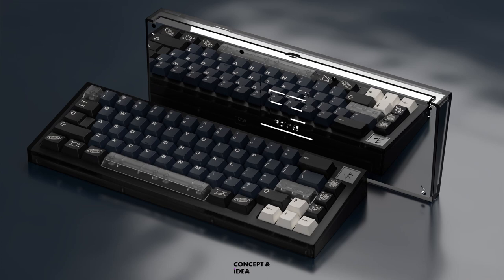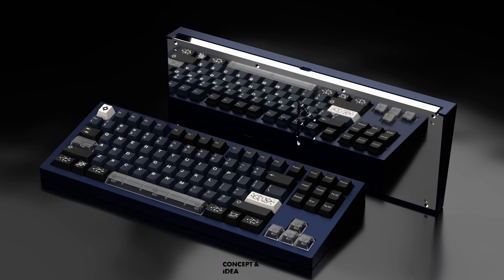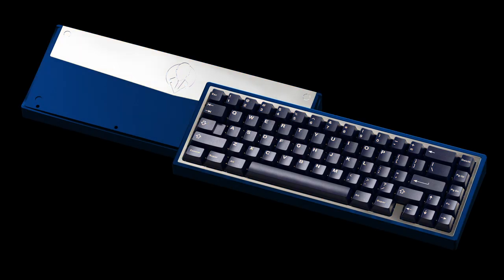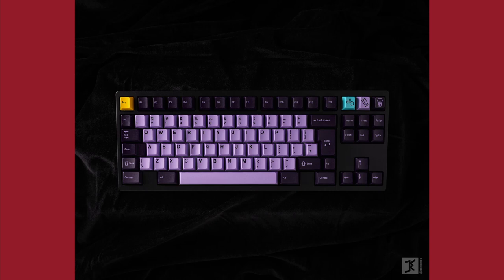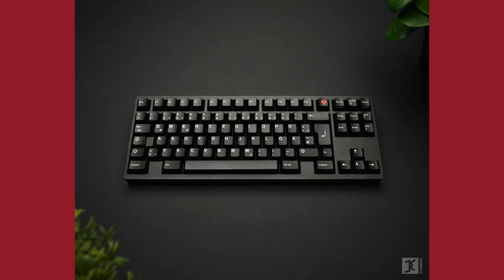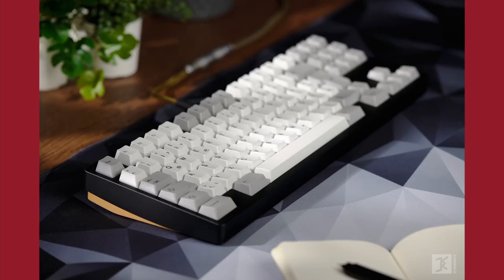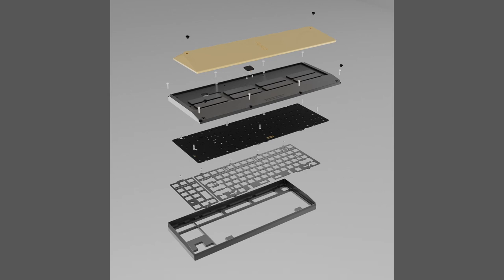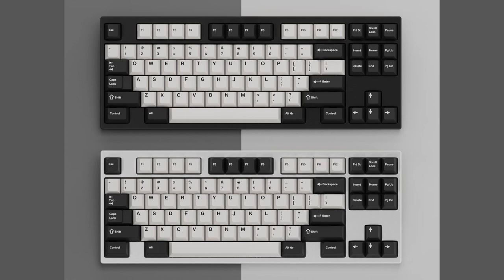Group Buy 1/24/2022 - 2/6/2022 | Episode 21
I love it when I finish the video and then I see that there's an update and I have to go back and edit 🙃

At least it does mean the video I put out is more factually correct though

Timestamps:
0:00 Group Buy 12/13/2021 - 1/9/2022
0:03 Starting Keycap Group Buys
0:05 GMK Fleuriste
0:34 MW Velvet
1:03 GMK NTD
1:38 KAT Chinchillin
2:46 DCS Blue Moon
3:12 GMK Evil Eye
3:38 GMK Galaxy
4:04 Ongoing Keycap Group Buys
4:06 GMK Grey on Black
4:32 DSA Red Velvet
4:46 NicePBT Sailor
5:00 DSS Green Gambit
5:17 GMK Teradrive
5:37 Ending Keycap Group Buys
5:48 Starting Keyboard Group Buys
5:50 Iskar
6:13 Phoenix
6:33 Glare TKL
6:56 Ongoing Keyboard Group Buys
6:58 IDOBAO ABACUS
7:18 LapBoard60
7:35 Swift65
7:58 Mammoth75
8:21 Mammoth20
8:41 Jake60
9:01 Dolores
9:21 Ending Keyboard Group Buys
9:32 My Thoughts

Music Credit
♪ Lamp (Prod. by Lukrembo)